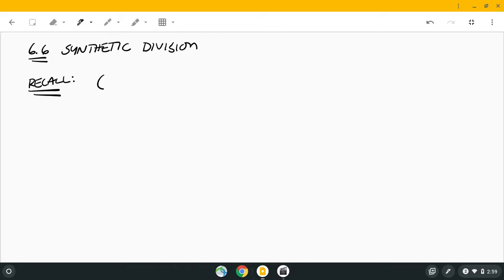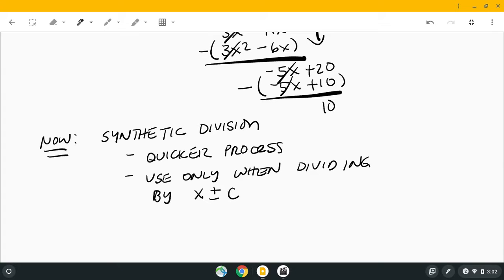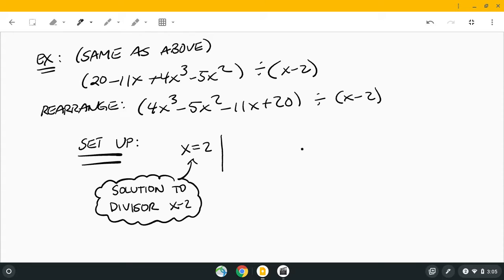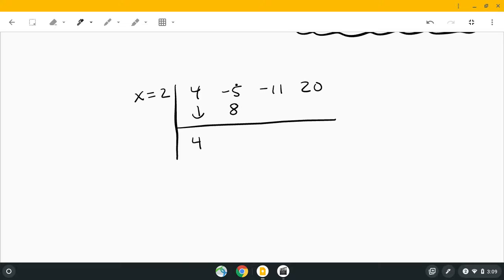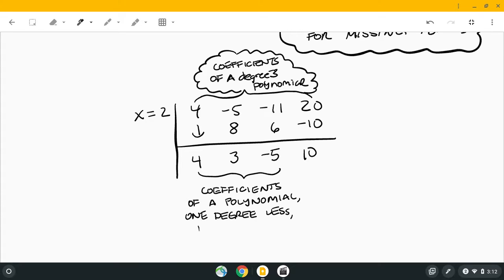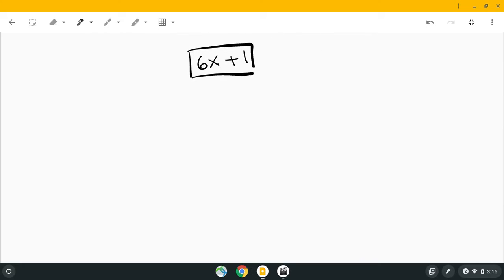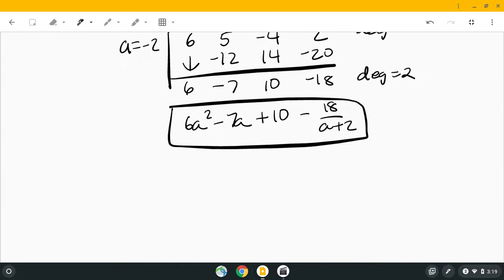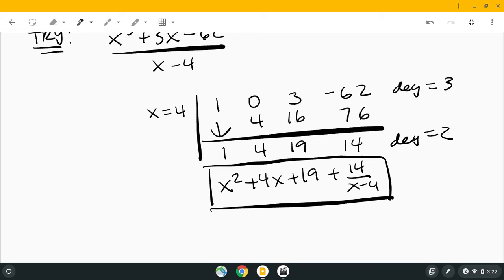Math 73 6 6 (Part 1 of 2)Synthetic Division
Covers how to do synthetic division.  Part 2 will cover the Remainder Theorem and the Factor Theorem.